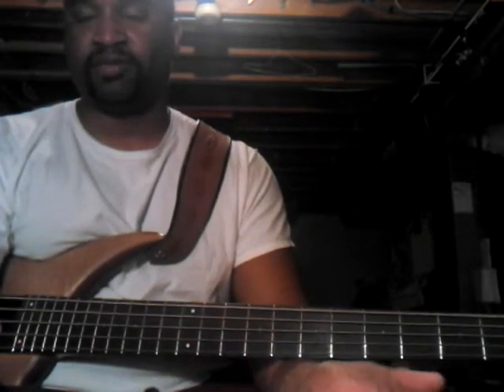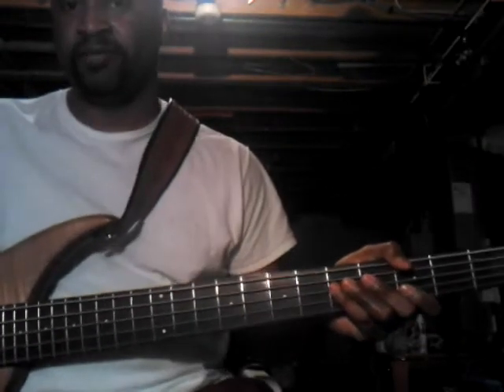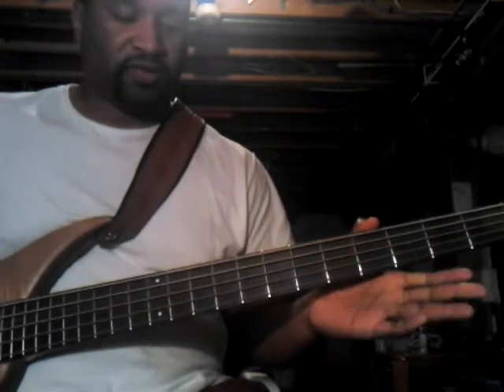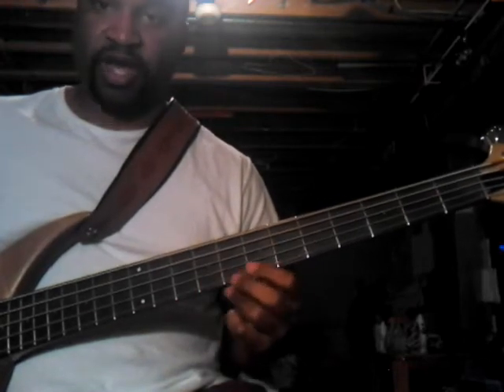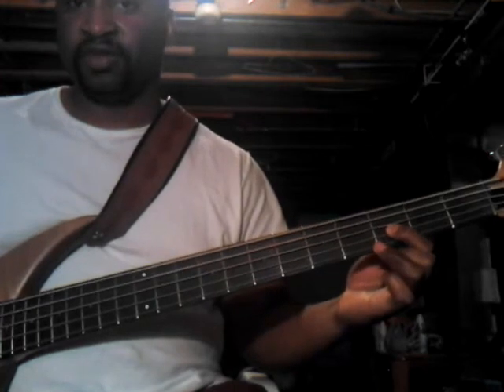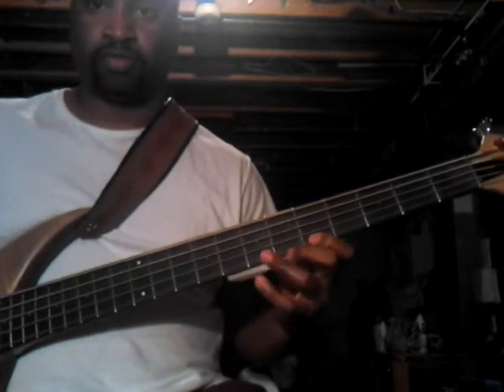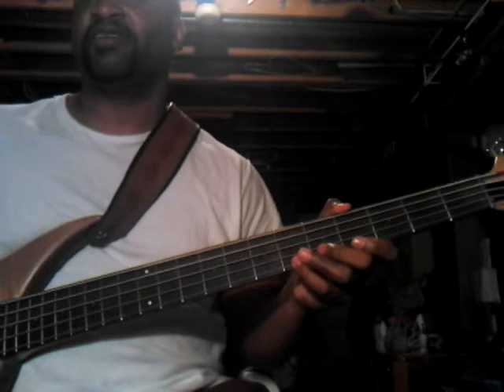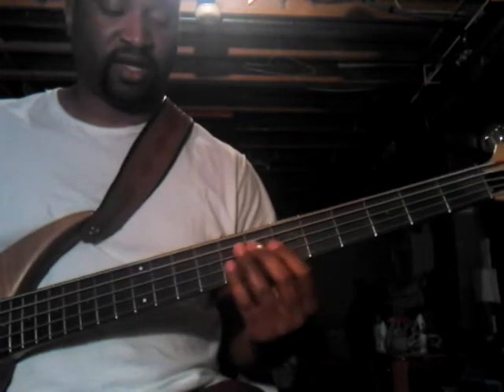Theory Bass Lesson: Praise Break Lick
Supet easy lick for when theres a dance of victory in the place.